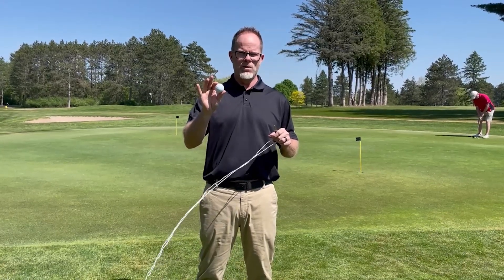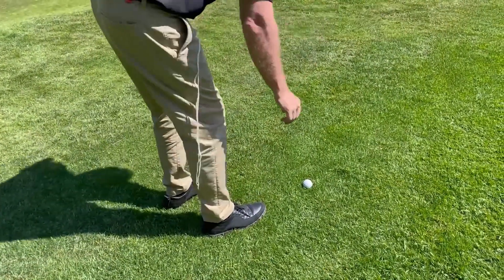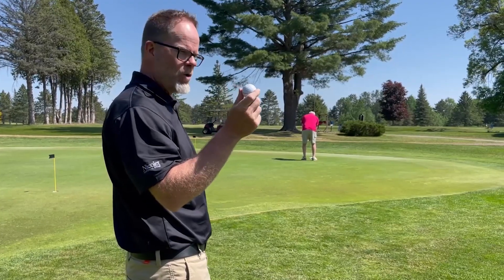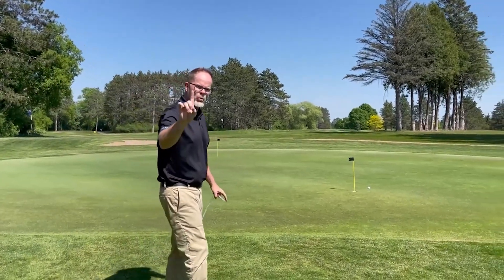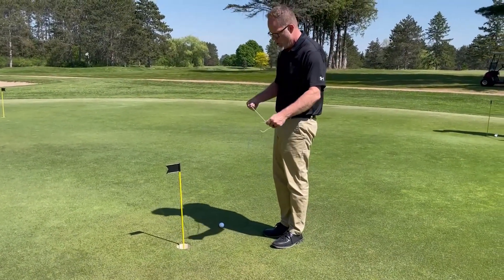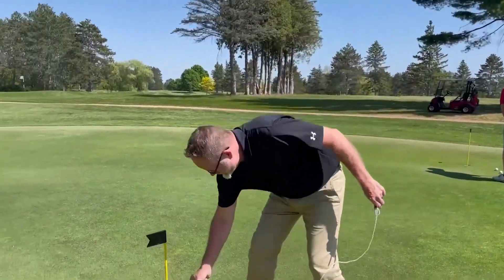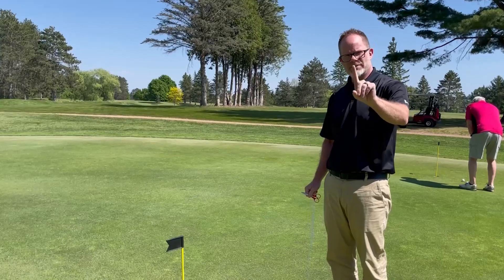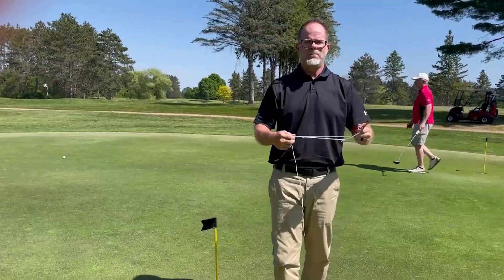Amateur Package Rules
Chairperson Kurt Rust explains how the Amatear Package for the Merrill Area Chamber Golf Classic works.